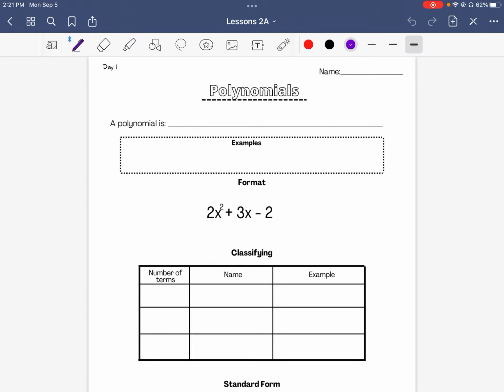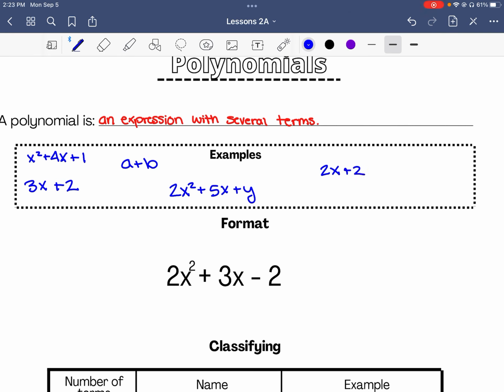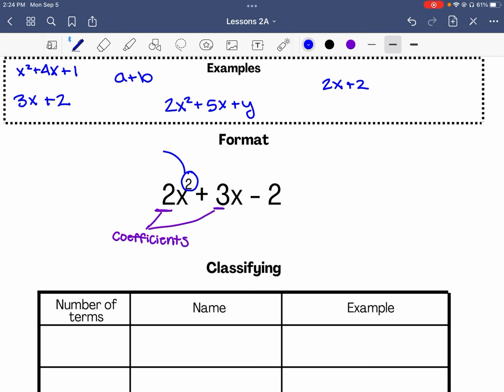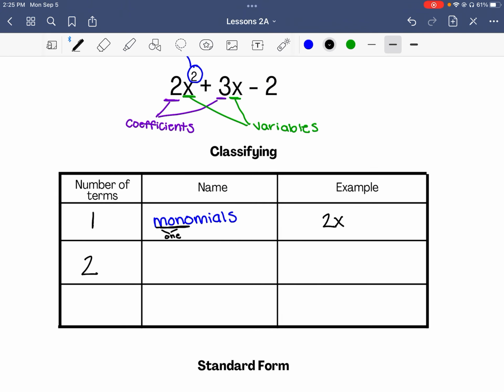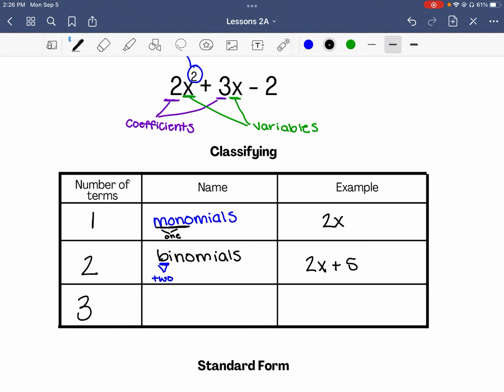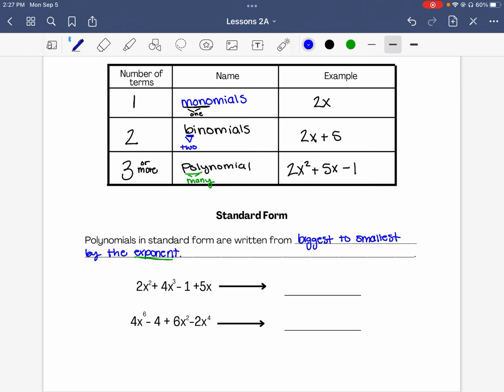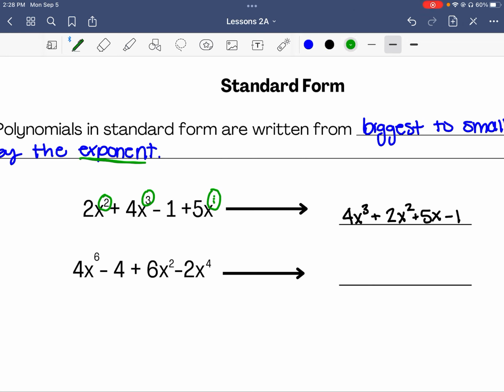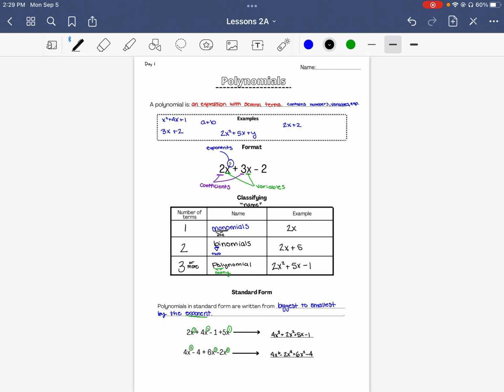Polynomials - Day 1 (classification & standard form)